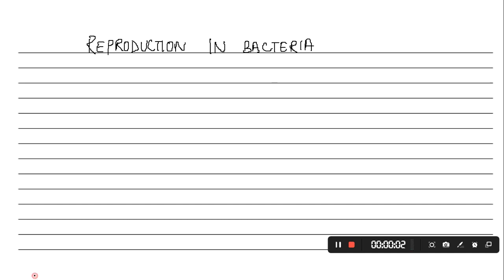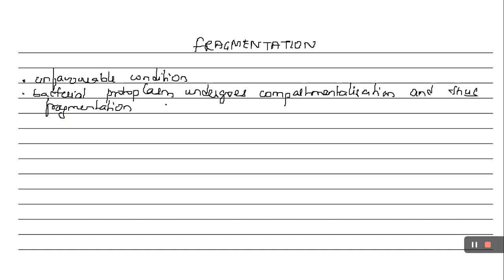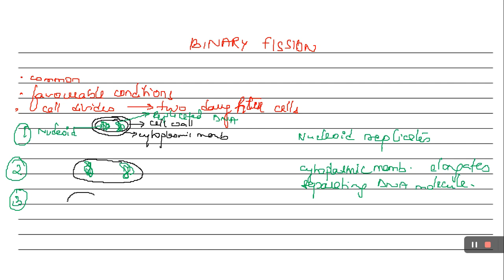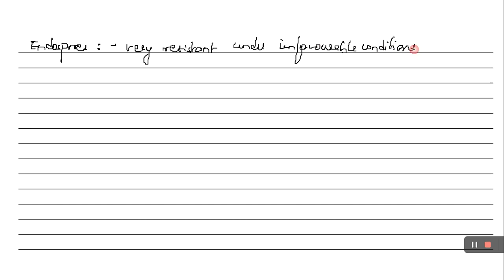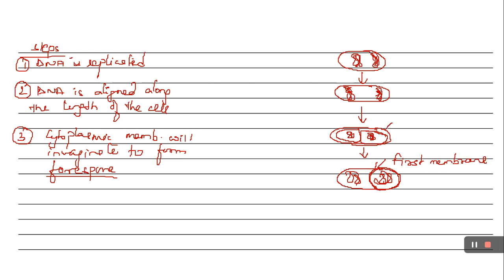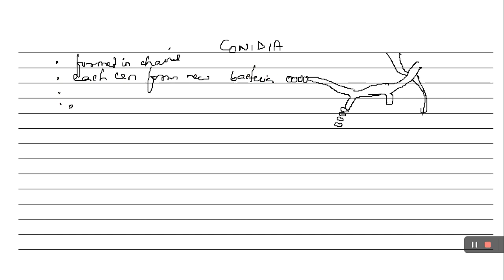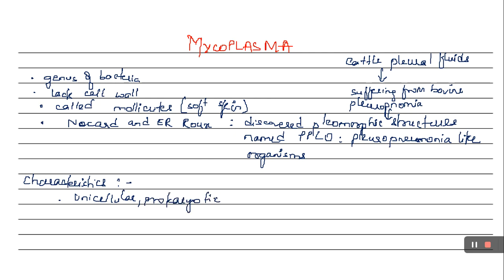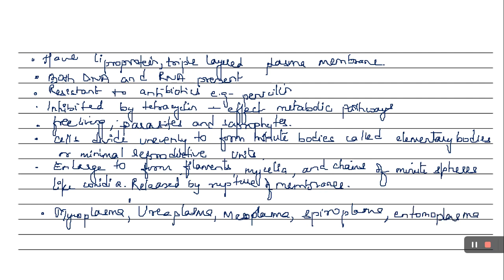BSc Botany Hons: Exploring the Microbial Universe - Bacteria (Part 3)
🌱 Welcome back, Botany enthusiasts! 🧪 In this continuation of our BSc Botany Hons series, we dive deeper into the microscopic world with "Bacteria (Part 3)." Join us as we unravel the complexities of bacterial life, their ecological significance, and their intriguing roles in the realm of Botany.

🔬 Key Topics Covered:

🦠 Bacterial Diversity: Explore the vast diversity within the bacterial kingdom, from Cyanobacteria to Actinobacteria, understanding their unique characteristics.

🌿 Bacteria in Plant Interactions: Uncover the symbiotic relationships between bacteria and plants, highlighting their impact on nutrient cycling, growth promotion, and disease resistance.

🌐 Ecological Roles: Delve into the ecological roles played by bacteria in various ecosystems, emphasizing their crucial contributions to the balance of natural environments.

📚 What's Inside:

📖 Comprehensive insights into the diverse world of bacteria.
🌍 Real-world applications and implications of bacterial interactions in the plant kingdom.
🎓 Supplementary knowledge for BSc Botany Hons students and enthusiasts alike.
🌿 Whether you're a student on a learning journey or a botanical enthusiast seeking a deeper understanding, this video is your guide to unraveling the mysteries of Bacteria in the context of Botany. 🌟🔍